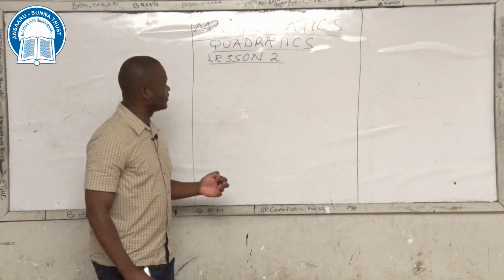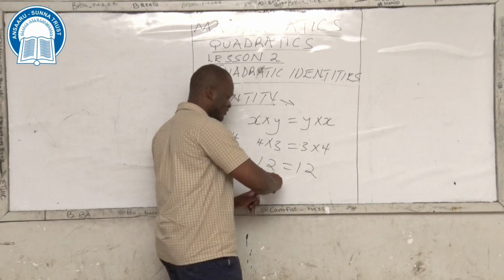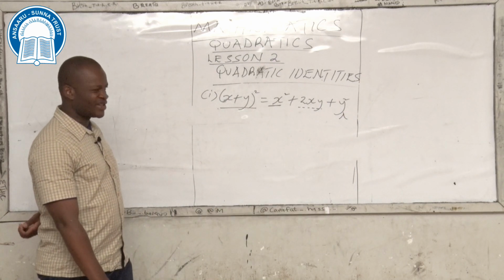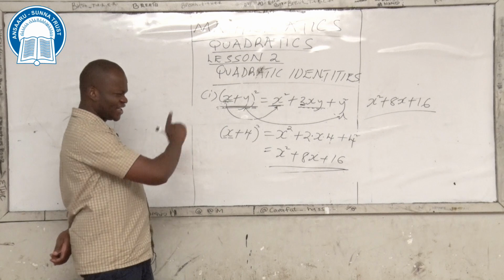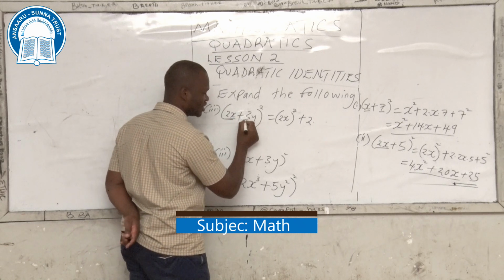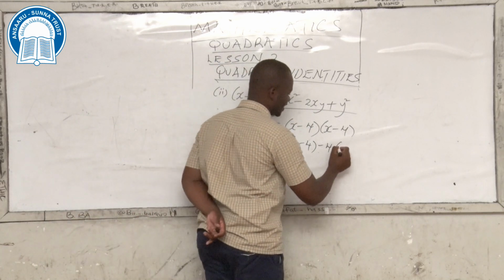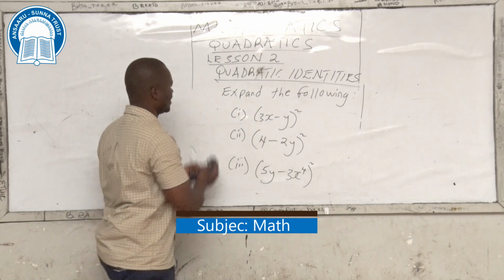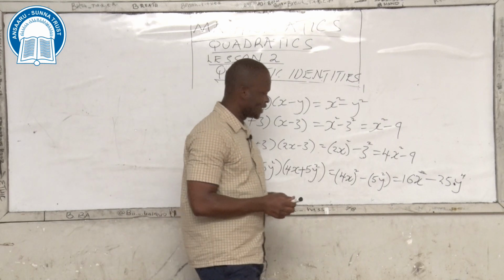Form 3 | Math | Topic Quadratics, Lesson 2 | Mr Joseph Opati